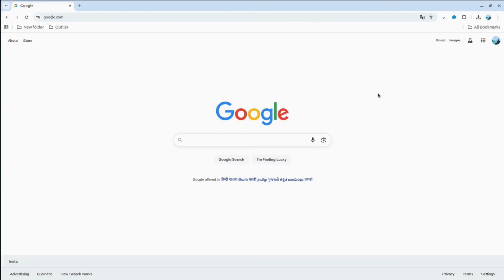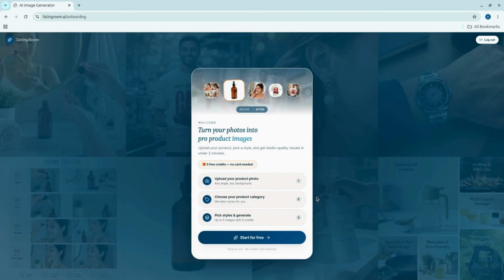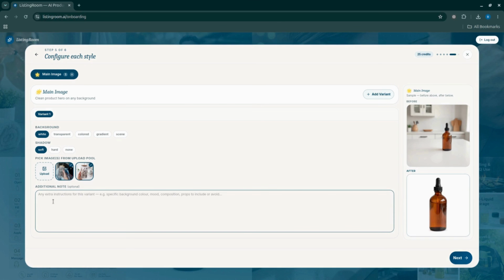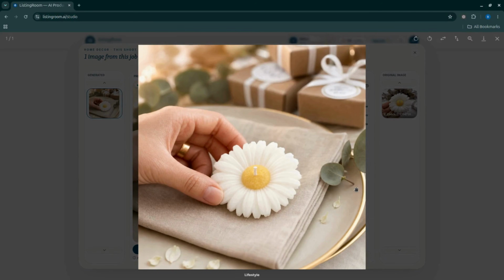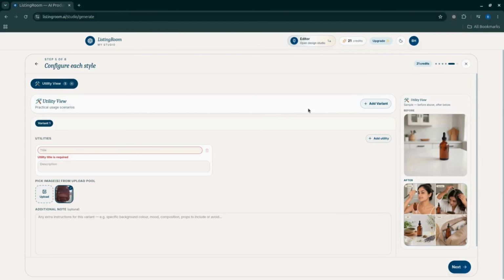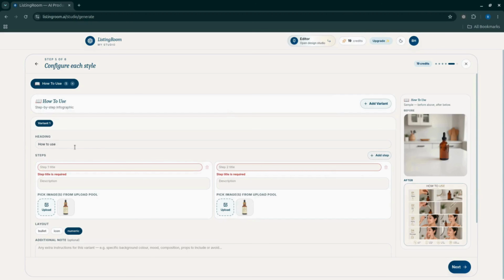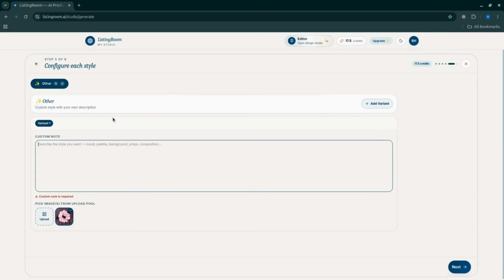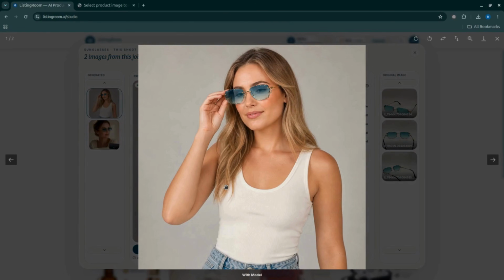Enhance Product Image using ListingRoom.ai | English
Learn how to use Listingroom.ai, the AI listing image generator, to create high-quality, conversion-focused listing visuals in minutes.

  If you need faster content for property listings, digital catalogs, or ad creatives, this tutorial shows how Listingroom.ai turns room and property details into polished images with minimal effort.

  In this video, you’ll see:
  - How to generate listing images with AI in under 60 seconds
  - How to add style, lighting, and mood that match your brand
  - How to create hero images, social media visuals, and ad-ready thumbnails
  - How to update text and re-render multiple versions quickly
  - How to scale your visual workflow without hiring a designer

  If you want more consistent listing visuals, faster publishing, and better engagement on marketplaces and social channels, this AI image workflow is built for you.

  Start using Listingroom.ai now and turn your listing content into more clickable, high-quality visuals.

listingroom.ai, AI listing image generator, AI image generator for listings, AI-generated property images, AI image marketing tool, listing room images, create listing images fast, AI visual content tool, property
  photos AI, real estate content AI, AI marketing visuals, social media listing creatives, listingroom review, AI for listing ads, image generator tutorial 2026